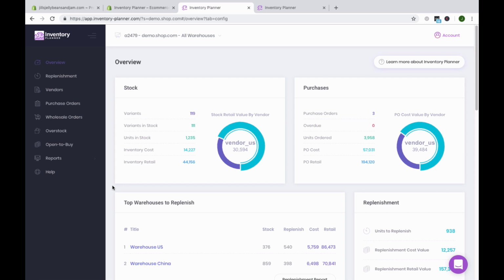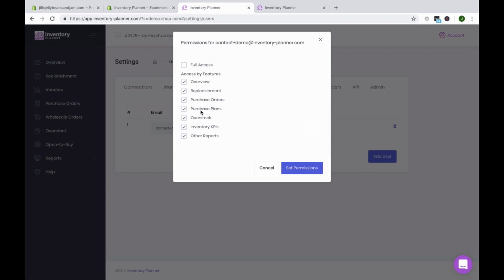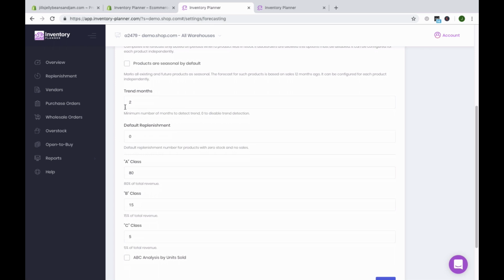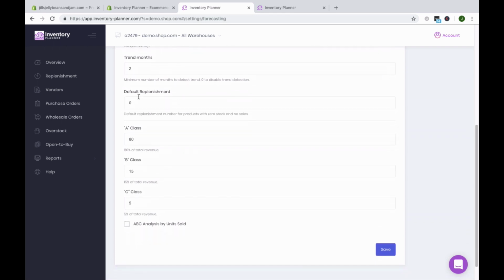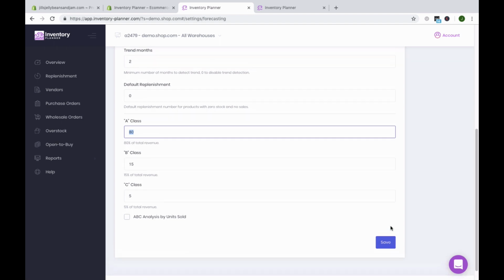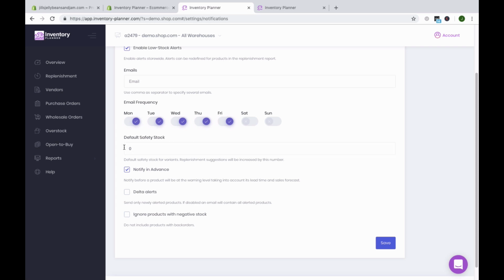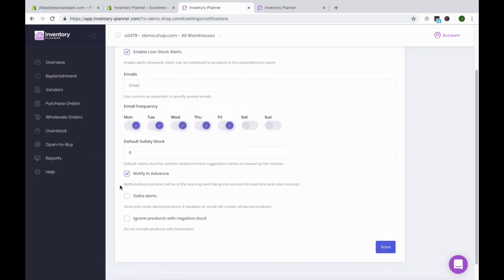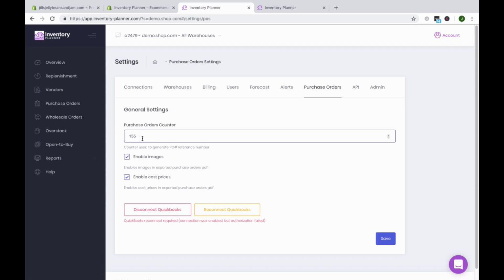Inventory Planner Account Settings - Account Set-Up | Demand Planning for eCommerce Merchants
Customize your Inventory Planner account to take into consideration seasonality, low stock alerts, accounting integrations and more.